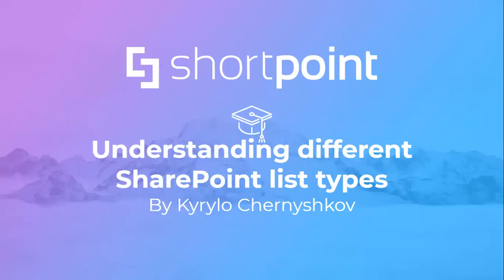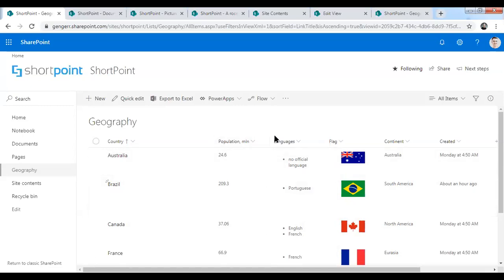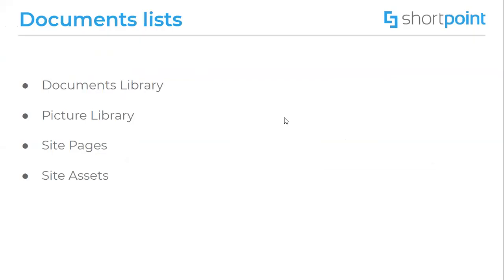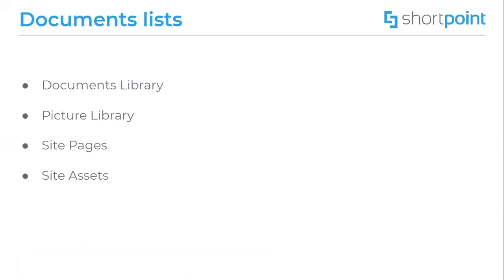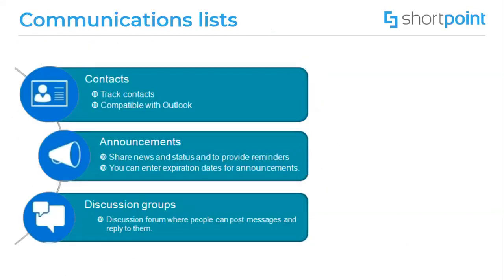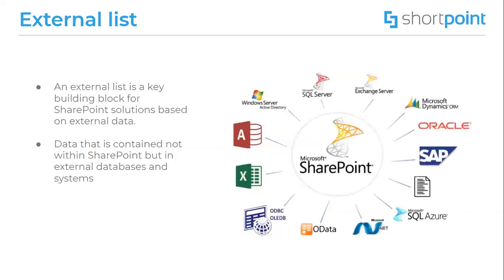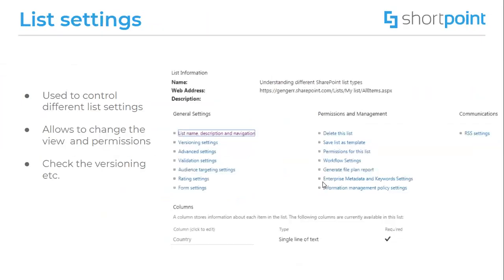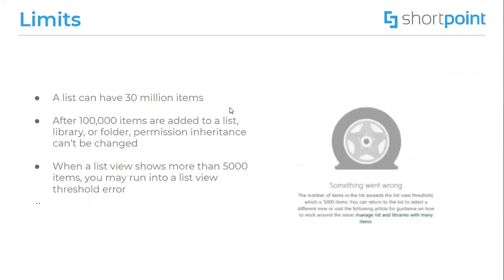Online Training: Understanding different SharePoint list types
Microsoft SharePoint tutorial for beginners to understand the different types of lists you can find in SharePoint